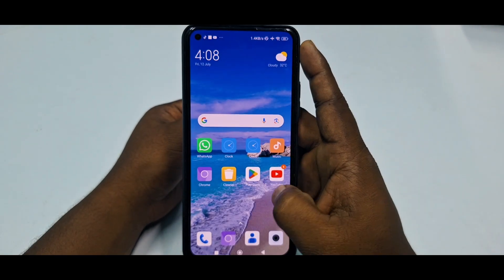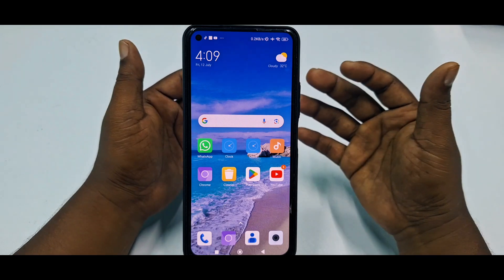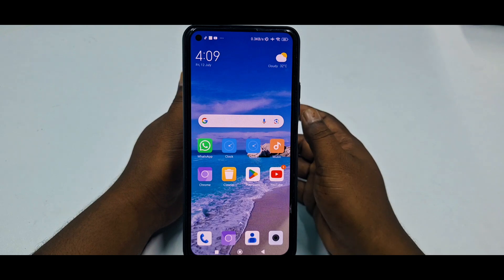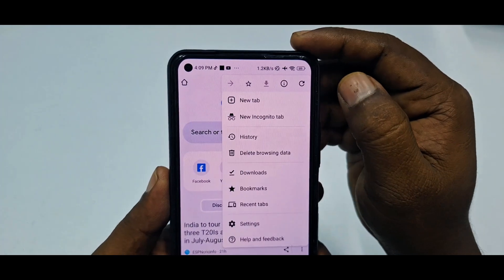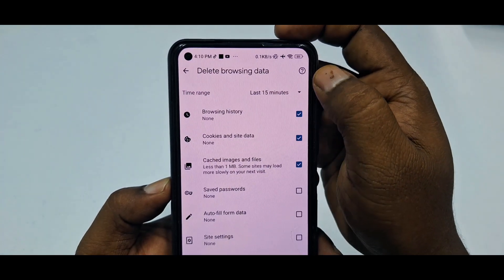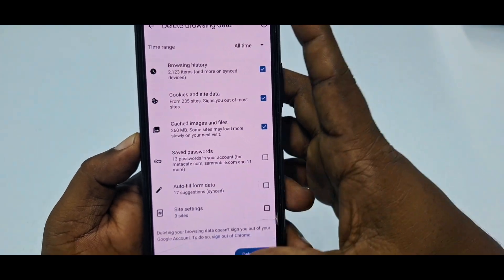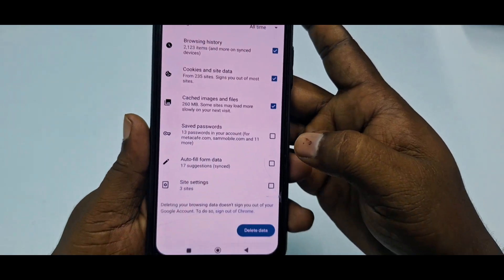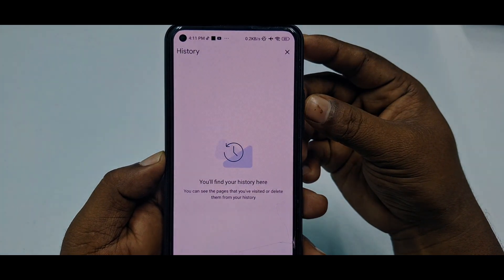How to Delete Chrome Search History 2025 | New Update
How to Delete Google Chrome Search History 2024. How to delete Chrome Search History. How to delete chrome history. How to Clear Chrome Search history. When we did search on chrome that time It's store our browsing data. So, later we need to delete our that search history from Chrome browser. So, if you really want to learn how to delete chrome search history then watch this video carefully. Thanks.